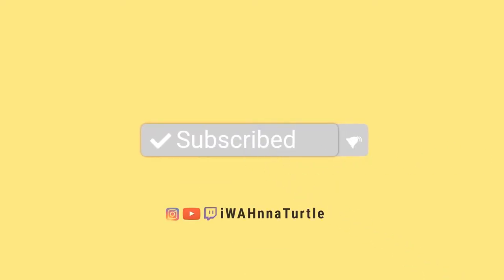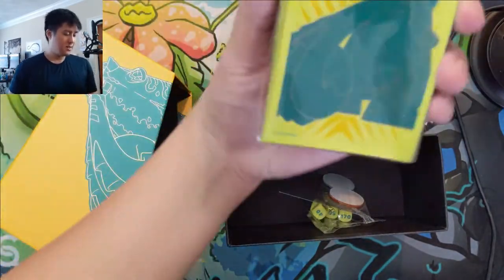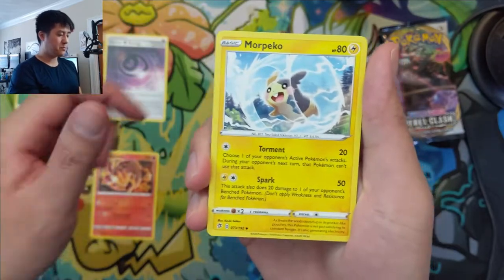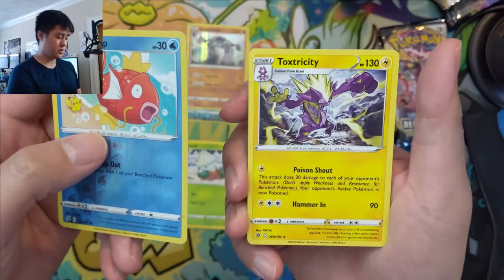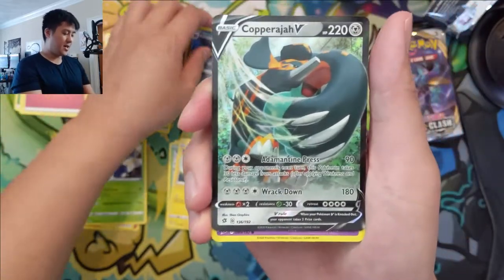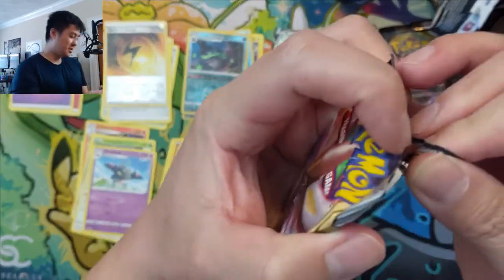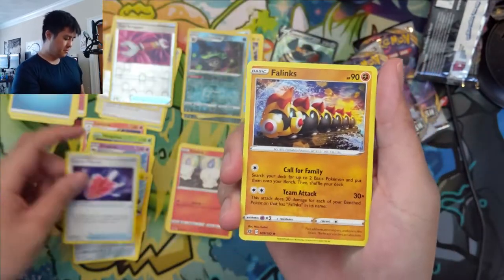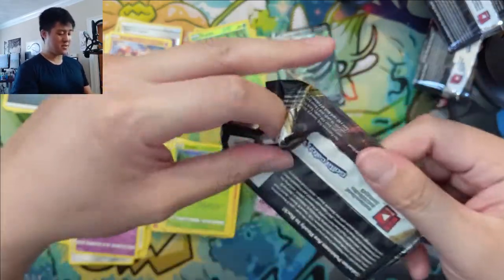Another Solid Rebel Clash ETB! GIVEAWAY ENDS TONIGHT!